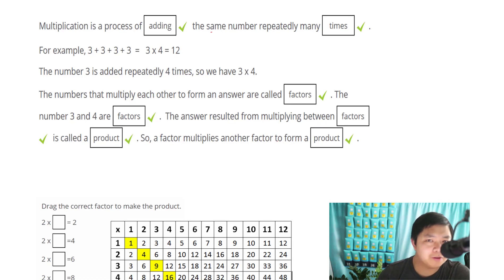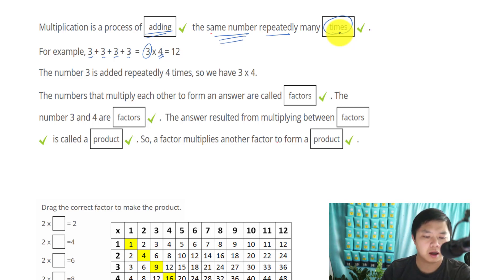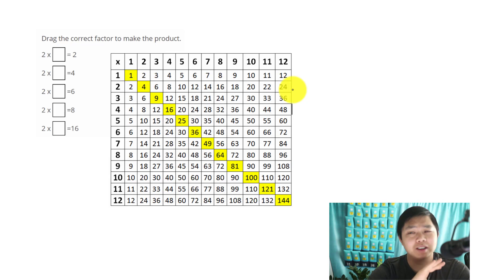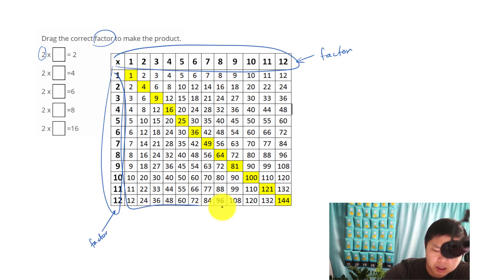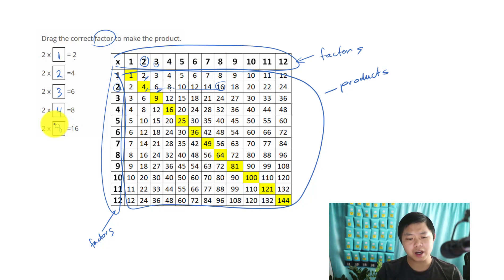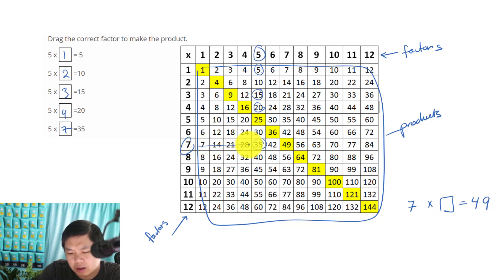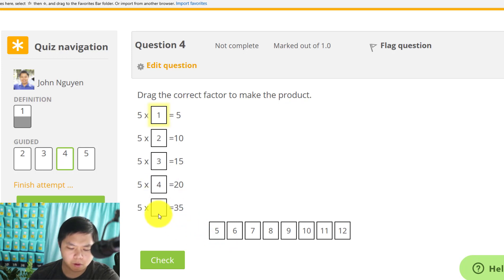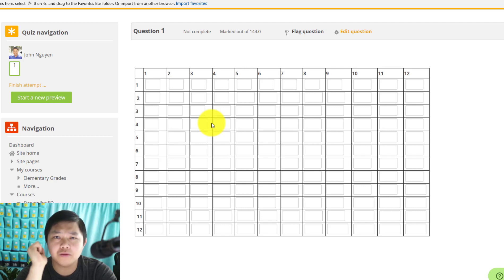Explain multiplication and use multiplication table to find missing factors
This math lesson video lessons from Win Elements LLC for children explain multiplication concepts and use a multiple table to find a missing factor or to find a product between two factors. This math video is easy to follow for children to learn math at their paces. Our math and learning videos are designed to support teachers and parents to teach children. The videos teach math and other subjects that help children in their education.
If you are teachers in the United States, go to StreamlineED.com to have your students practice more problems.
As current teachers, our mission is to empower teaching equity to provide learning equity for all students.